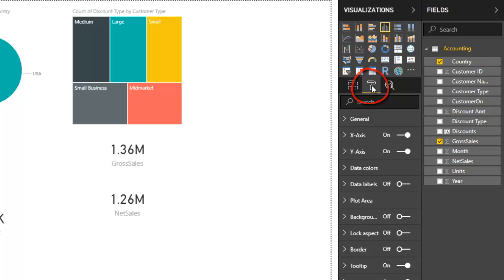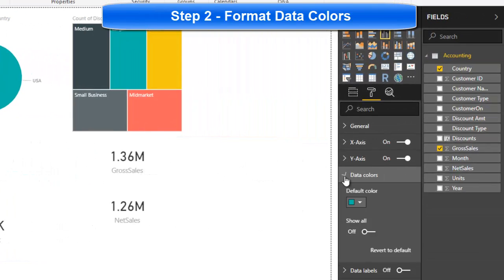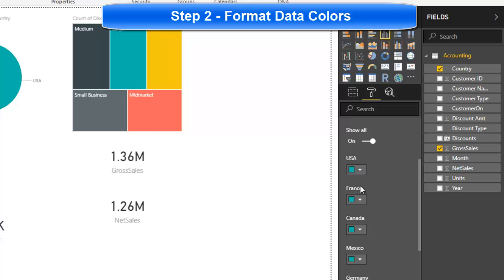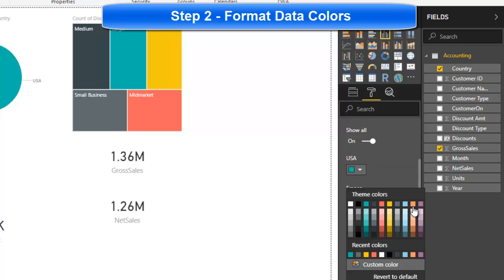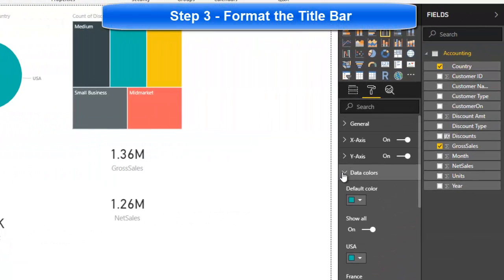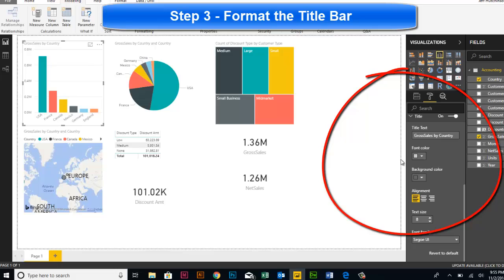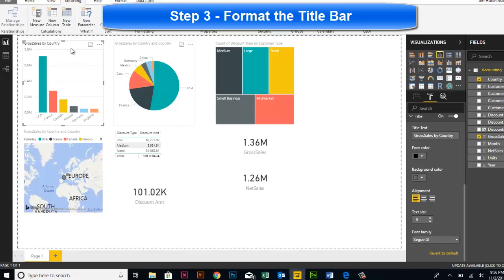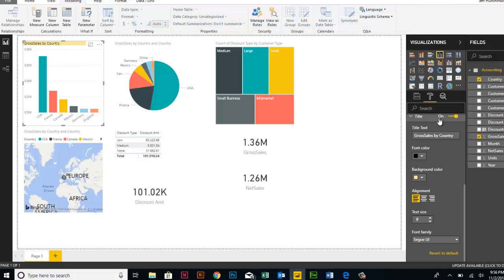Power BI A15 - How To Format A Clustered Column Chart (Student Project)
The Format Well (screenshot to the left) will allow you to change the Visual Report by changing the text labels, numbers, background, and borders.
Click on the Paint Roller brush icon to switch to the Format tools.
There are many Format options available. Specific Visual Reports may provide a different set of options.